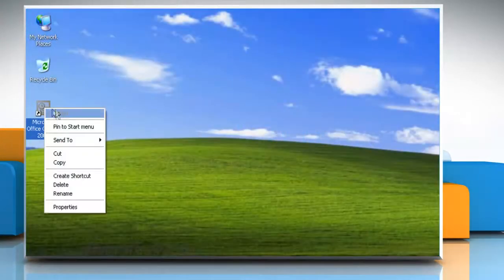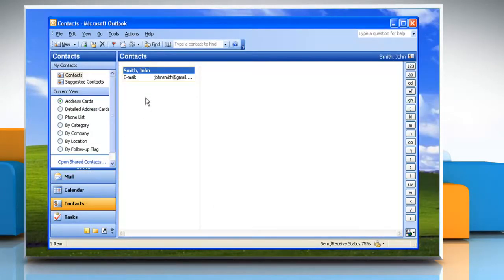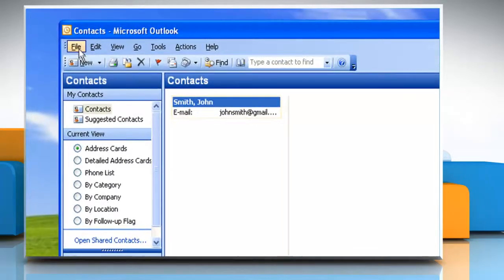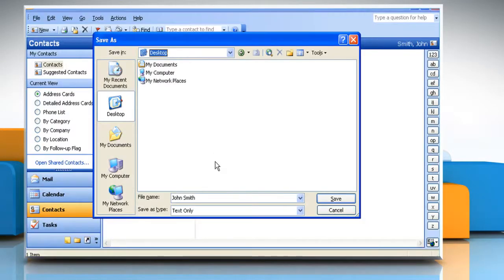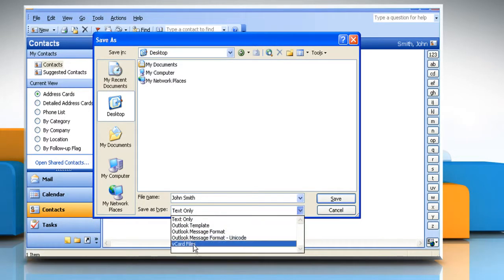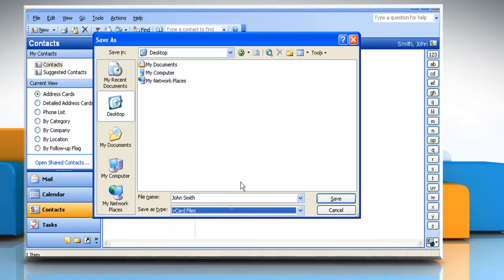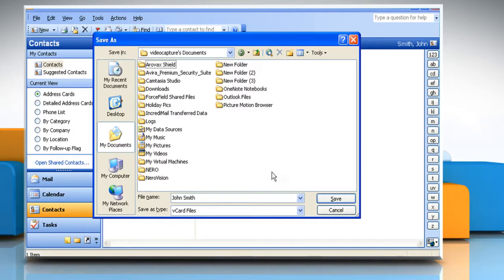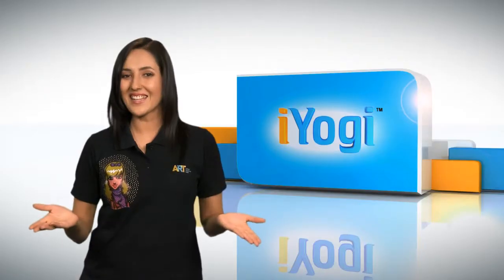Microsoft® Outlook 2003: How to create a vCard in Windows® XP?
Do you wish to create a vCard in Microsoft® Office Outlook 2003 on a Windows® XP-based PC? Call iYogi® at 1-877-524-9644 and get to know simple steps to create a vCard in Windows® operating system.